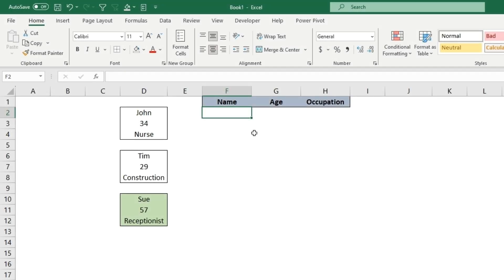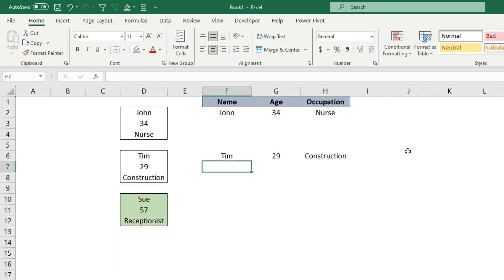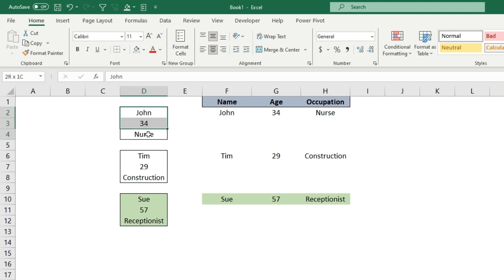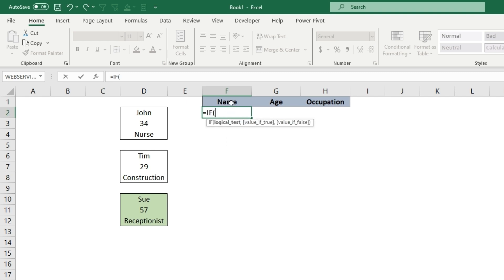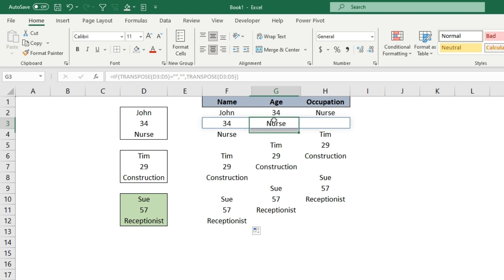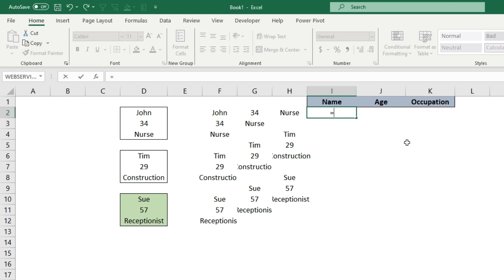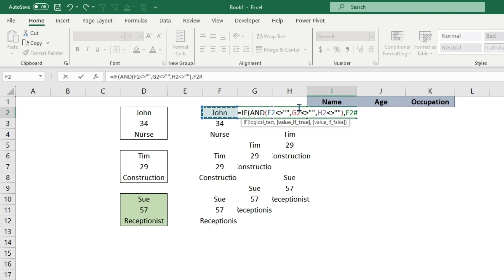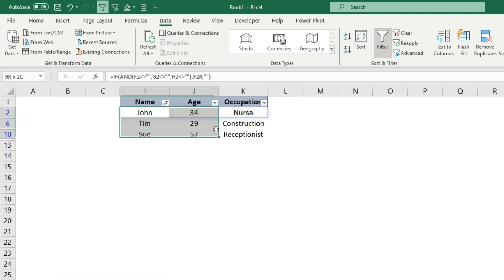Excel - Columns to Rows & (Rows to Columns)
Quickly covert values in Columns into Rows or vice versa with the following functions.

=TOROWS(array)
=TOCOL(array)
=TRANSPOSE(array)
or Copy and Paste Special and Select Transpose to keep prior formatting.